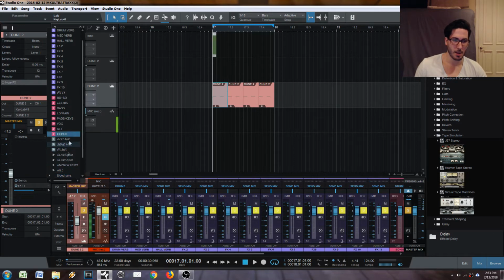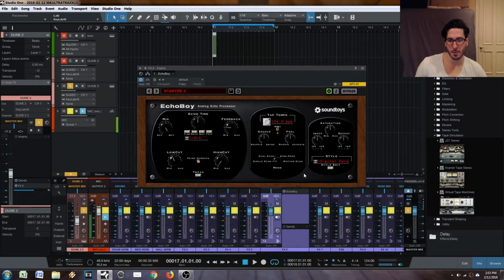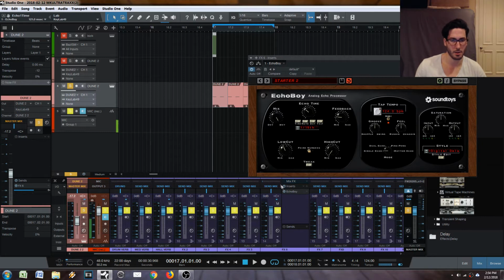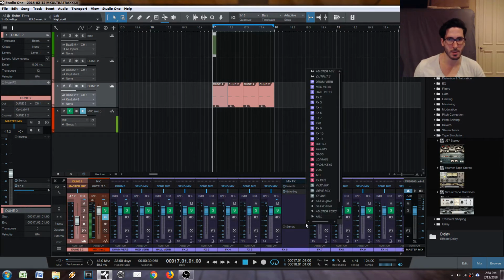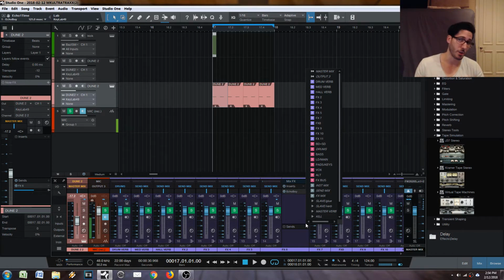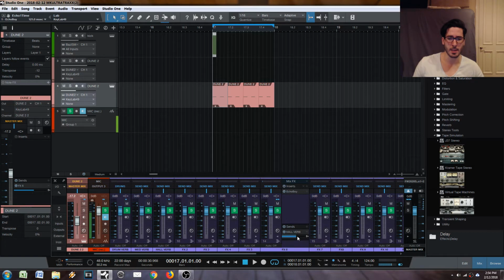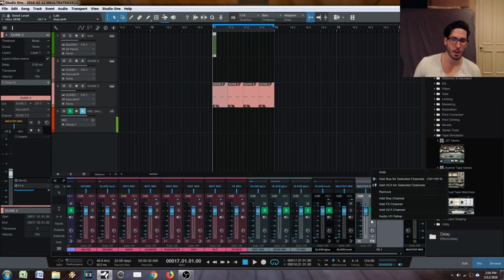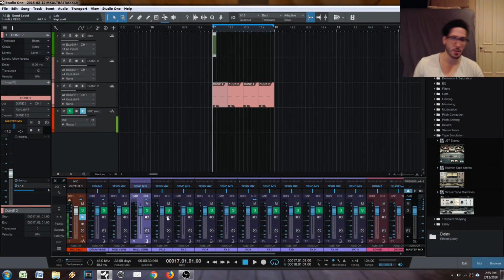Presonus Studio One Bus vs. FX Channels for Sends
In today's Presonus Studio One tutorial we're going to talk about the difference between bus and FX channels when using them for sends.

The one thing I hate about FX channels is that they can't be sent to any other sends. So for me it's a useless feature.